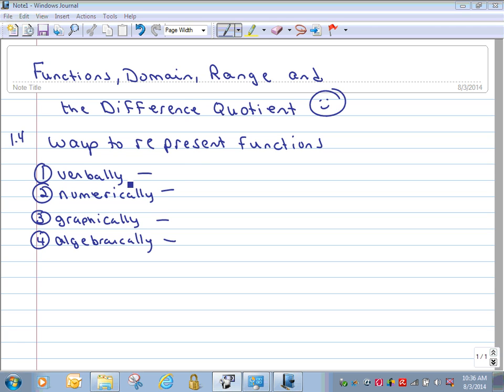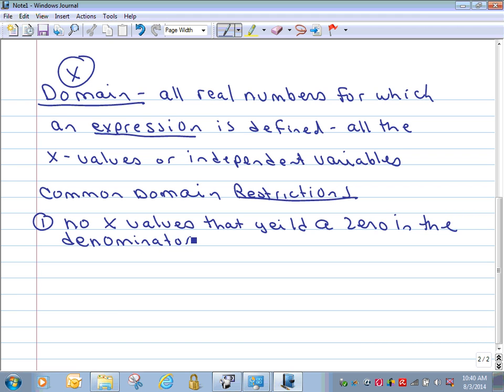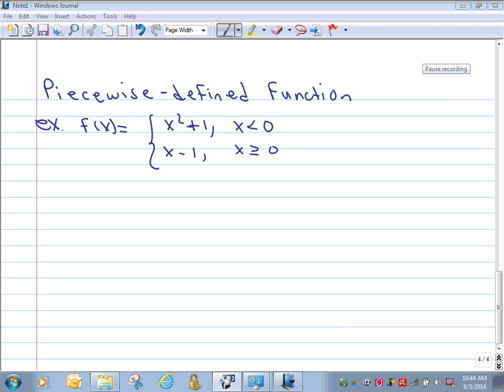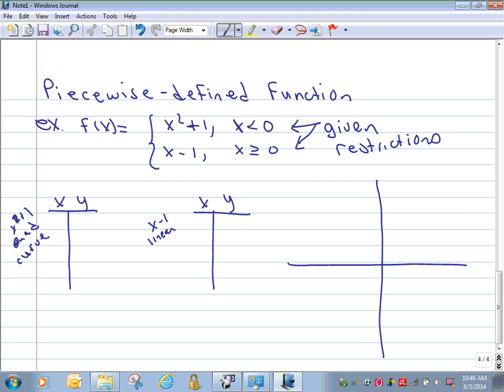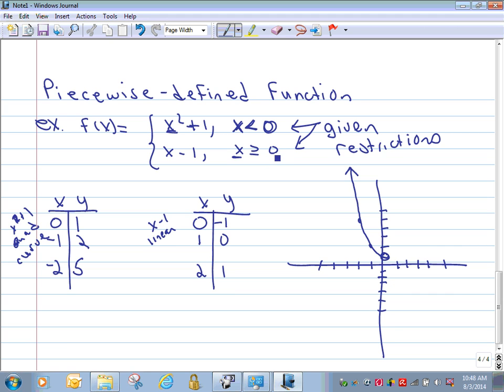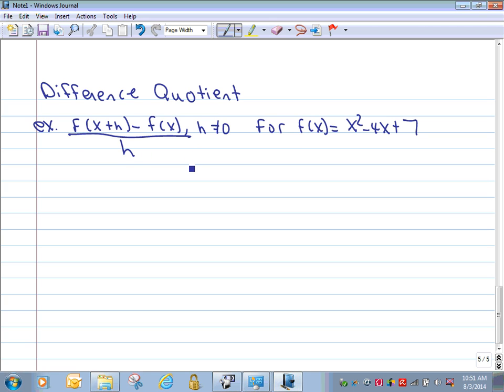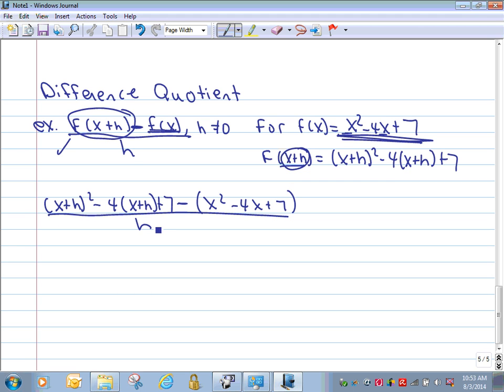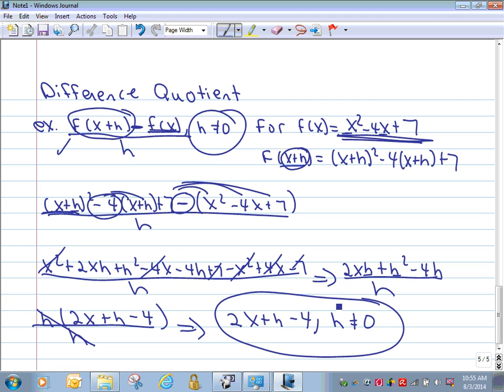2014 1.4 Functions Domain Range Difference Quotient